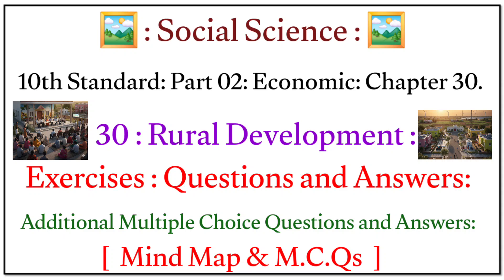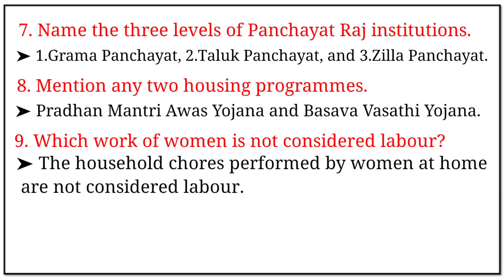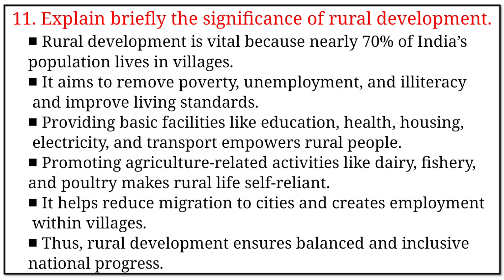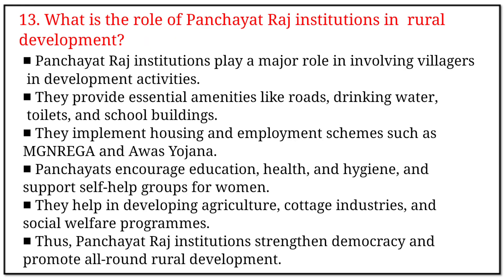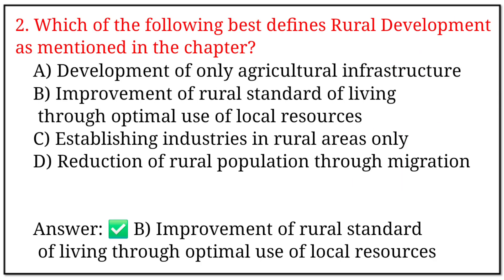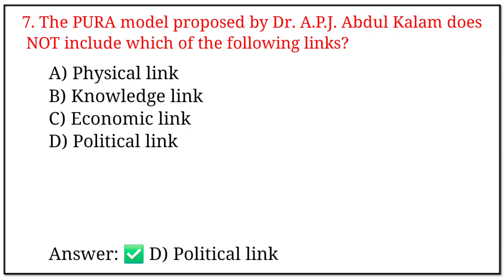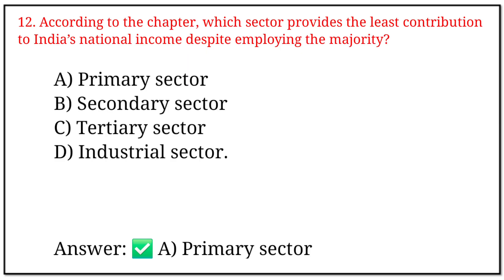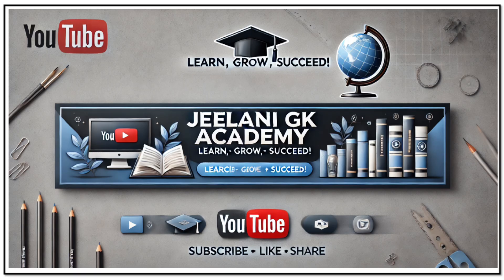10th SS Part 02. Economic Chptr: 30. Rural Development. Exercises Questions and Answers MCQs M Map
10th Standard Social Science Part 02. Economic.  Chapter 30. Rural Development.  Exercises Questions and Answers.  Additional Multiple Choice Questions and Answers.  Mind Map.